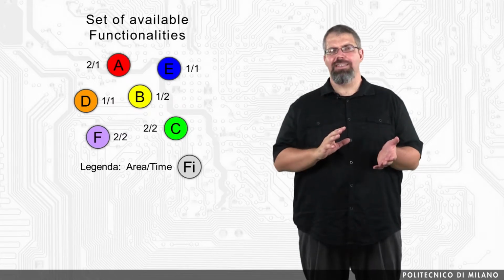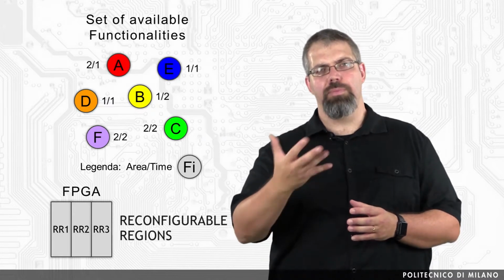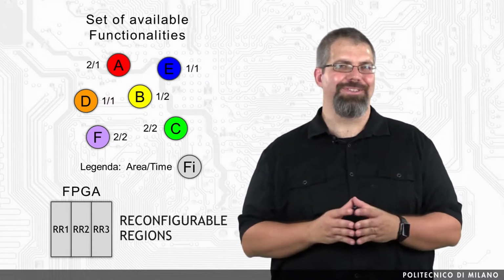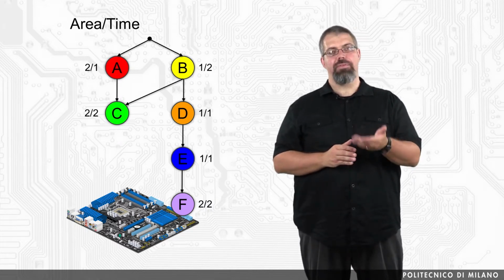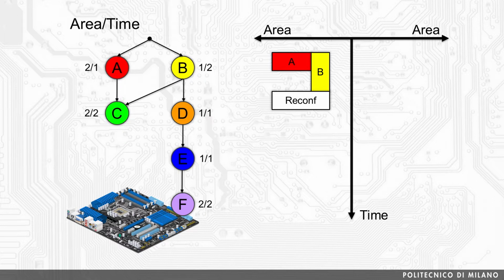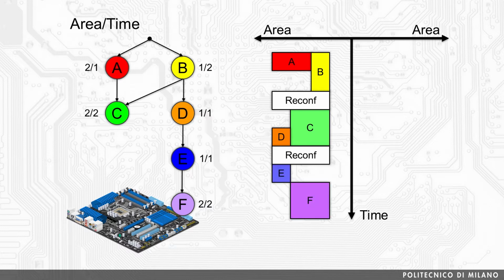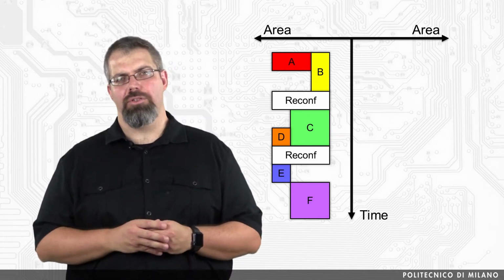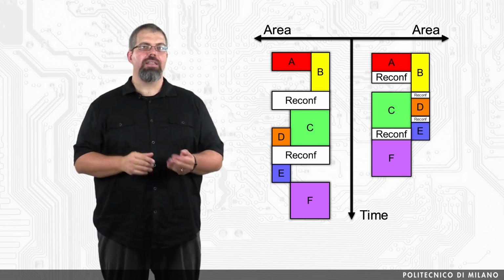Partial Reconfiguration to reduce the Reconfiguration runtime overhead (Marco D. Santambrogio)